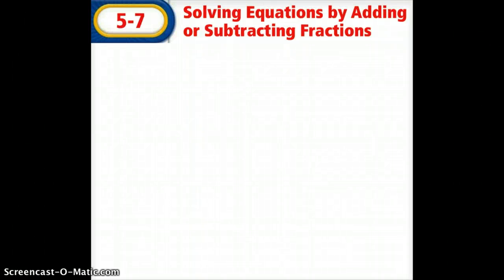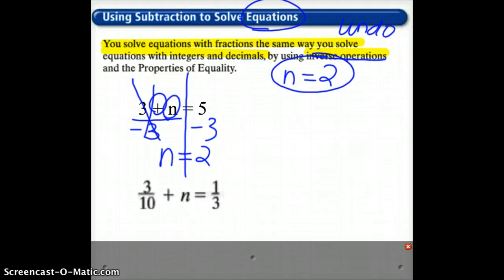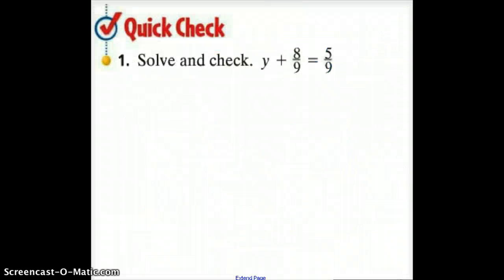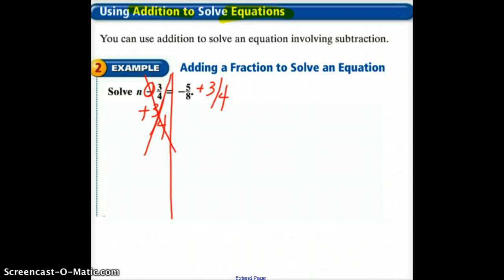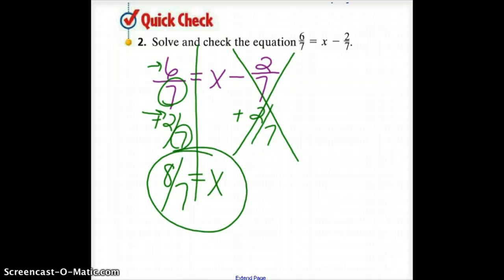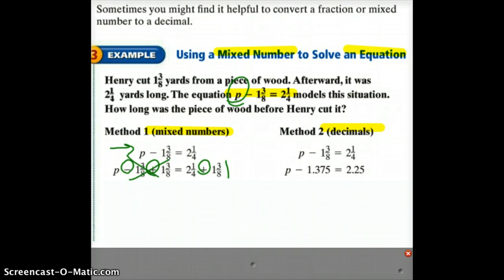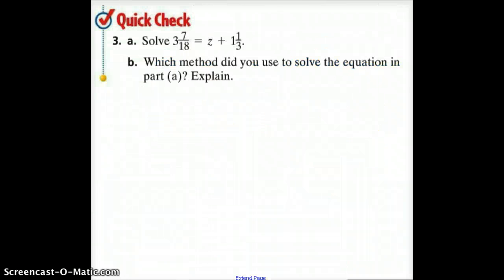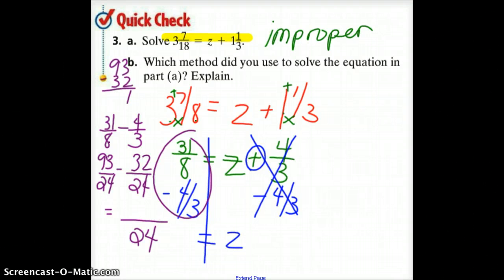5-7 Solving Equations by Adding or Subtracting Fractions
5-7 Solving Equations by Adding or Subtracting Fractions